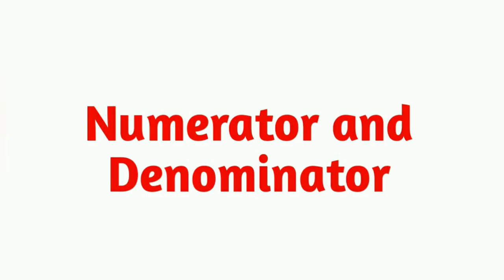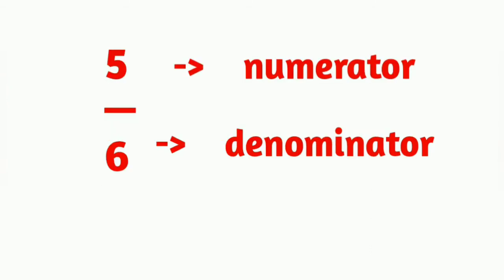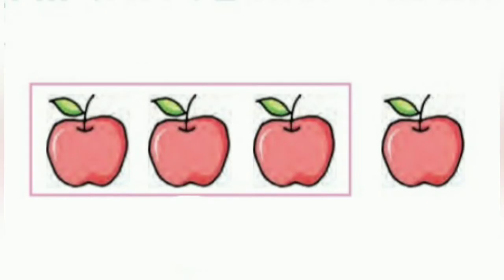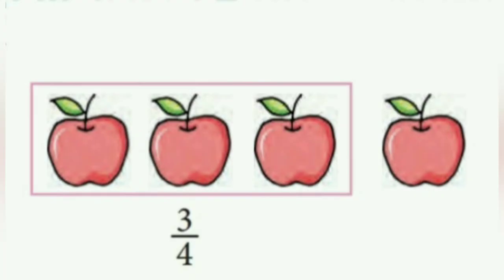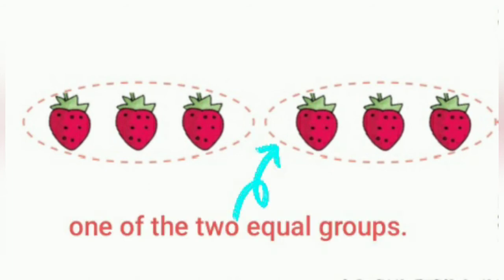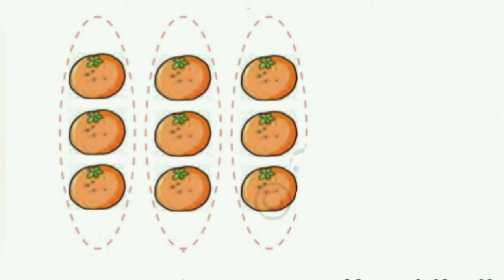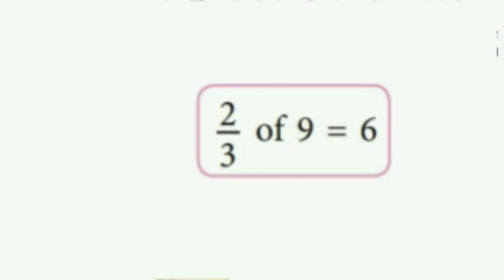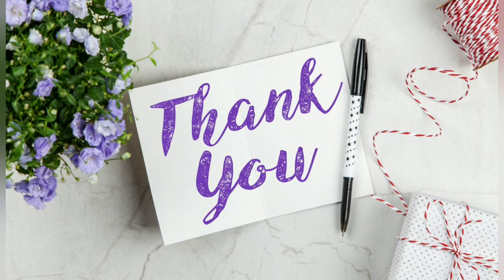Fraction-part 2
math#class3#numerator#denominator